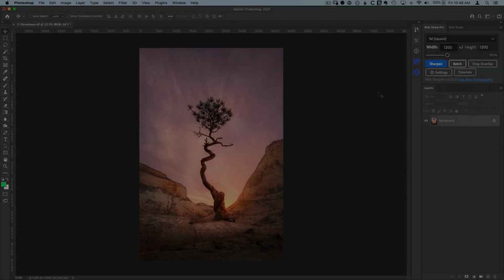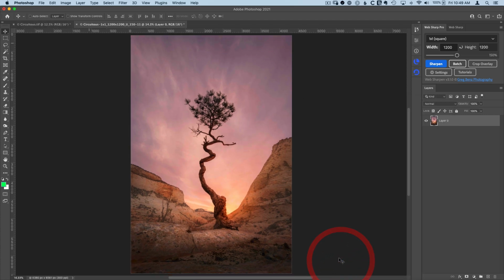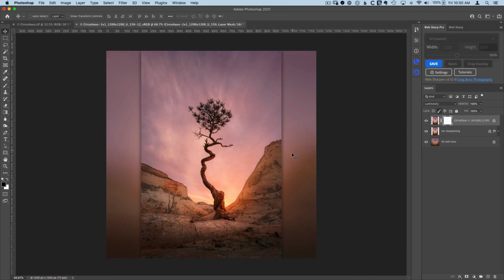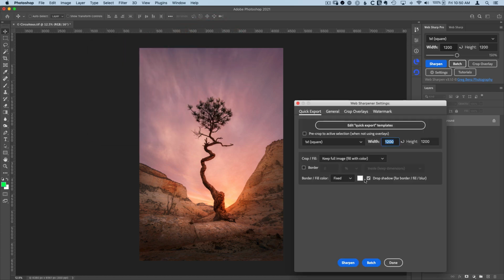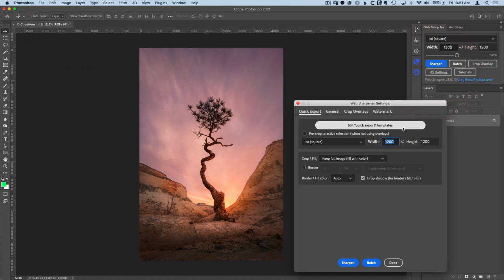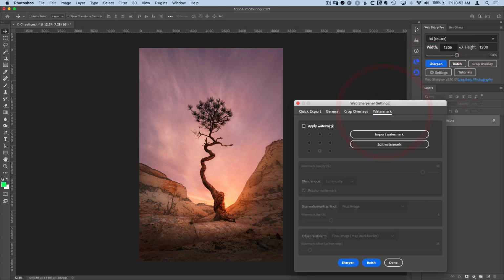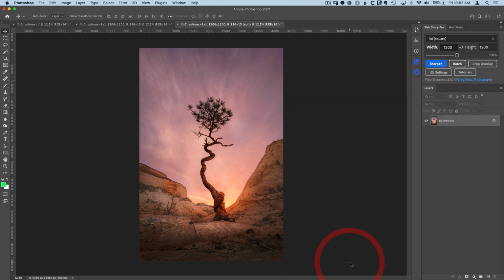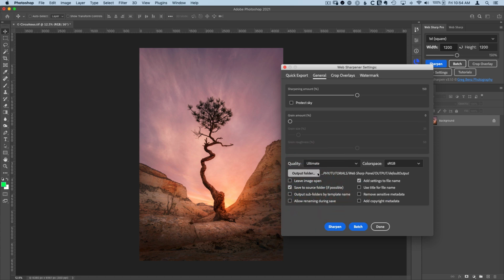Web Sharp Pro v3 new features